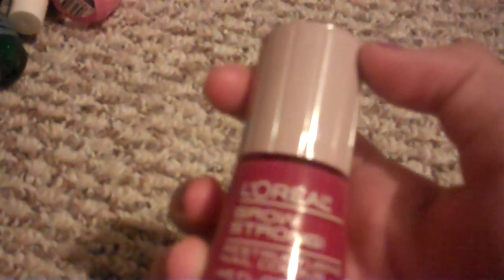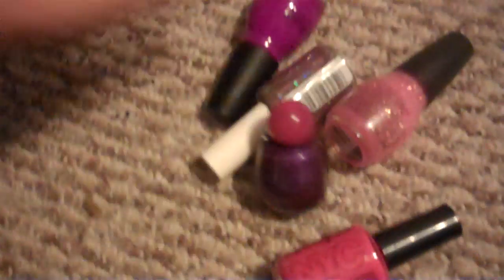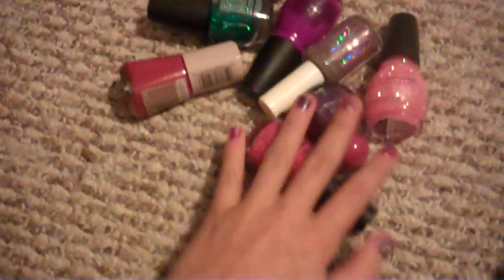My Nail Pollish Collection! :)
Yeah, i dont have alot though :| anyways... Hope you enjoy! :D